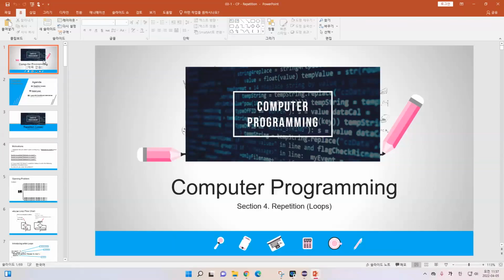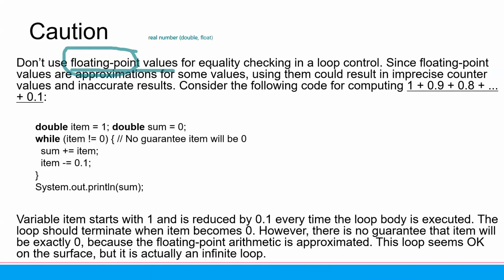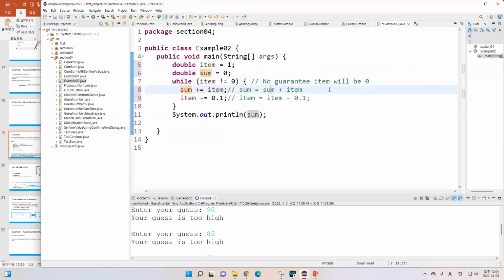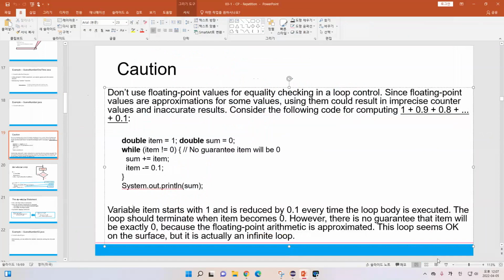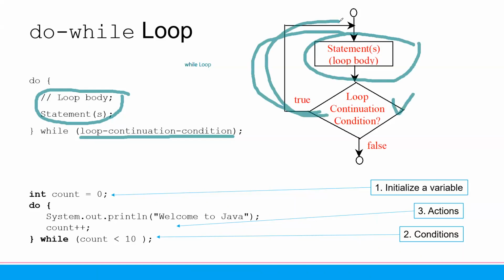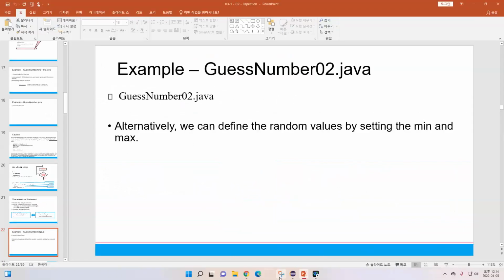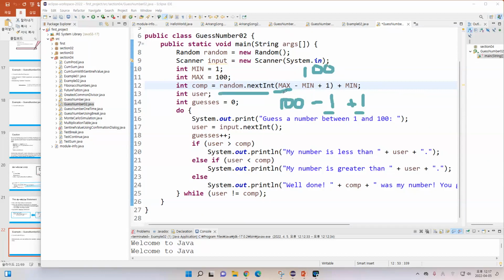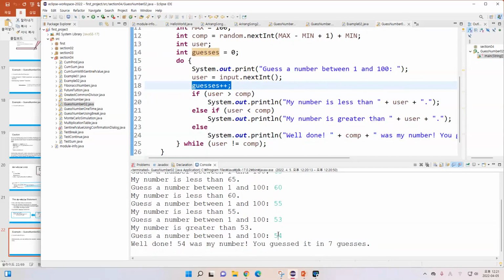[Week 06] - 20220405 - CP - Repetition (1)